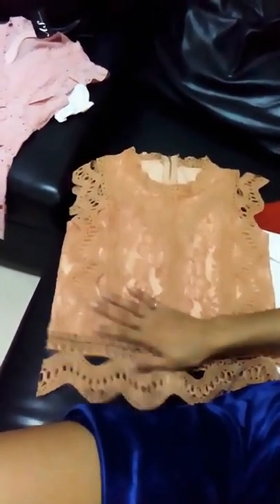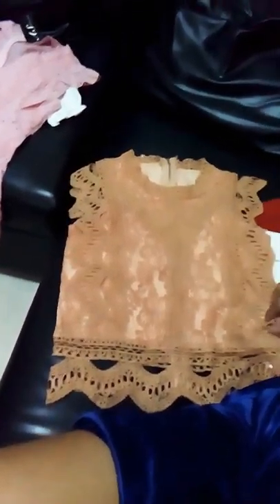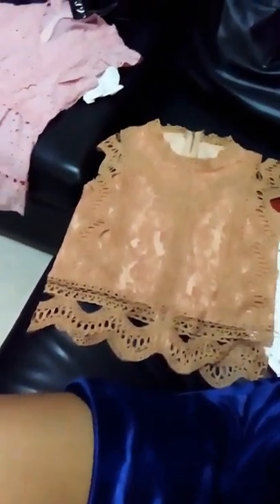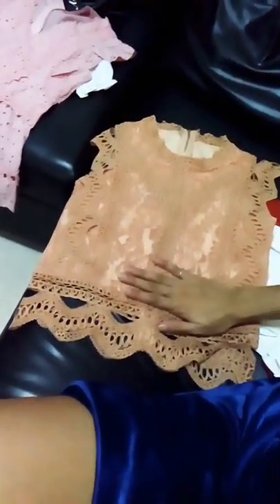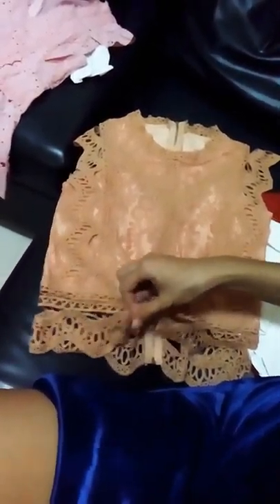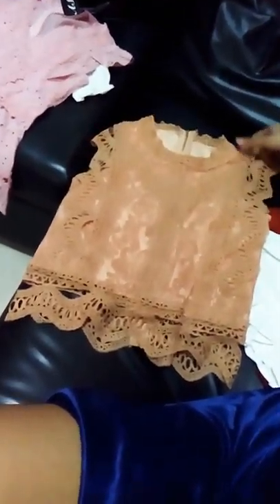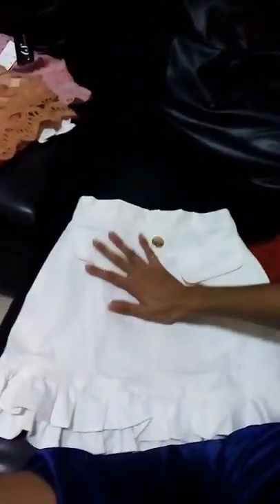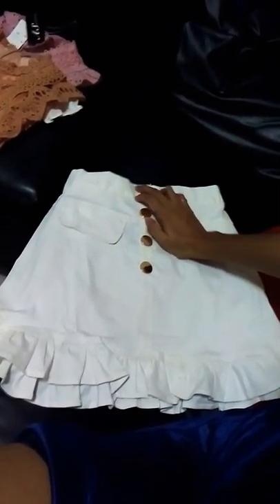Shopping Haul Fashion Trends 2020 for only 1000 Php at a Chinese Store in Manila! 💃👠💄🎀💋